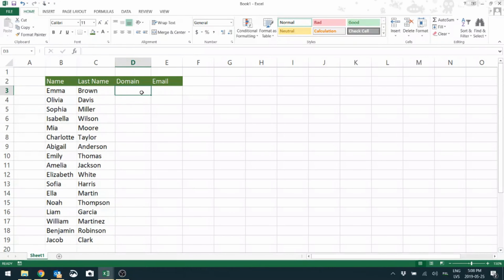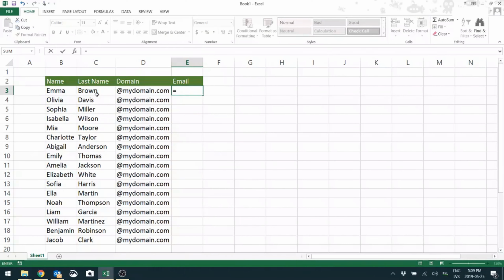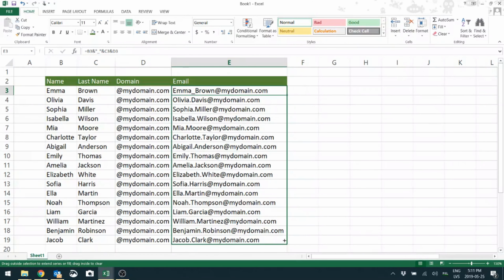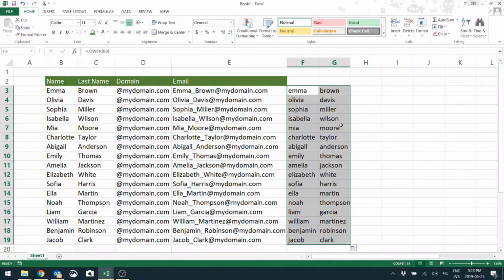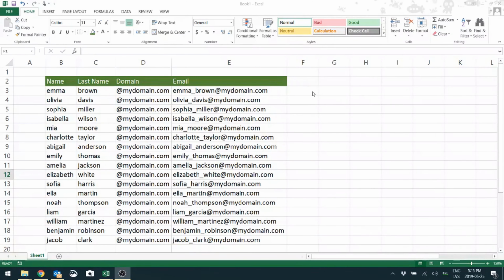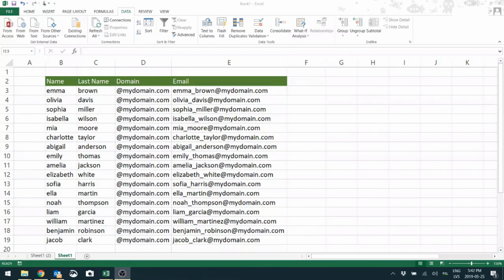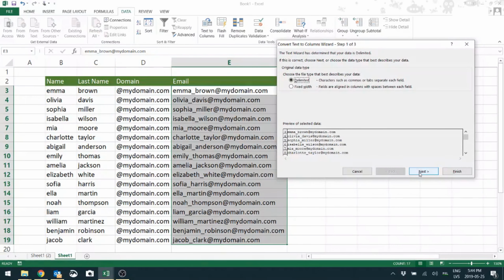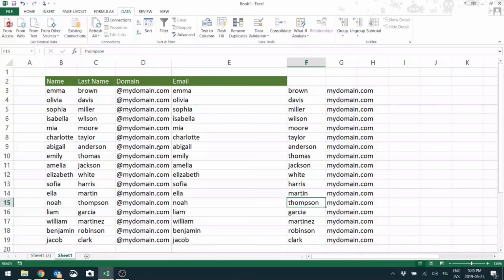MS Excel Combine Cells, Split Cells & Letter Formatting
**Formulas below**

Learn how to combine data from multiple cells (e.g. Column A & Column B) and then how to separate data already combined. Super useful and can be incredibly time saving if you're working with data that just isn't properly formatted for your needs.

I will also show you how to get an entire row or column CAPITALIZED, lower case, or Properly Capitalized.

Formulas used:
To combine two cells
=A2&B2
To add text in between, place the text in quotation marks
=A2&"'text"&B2
To get words in uppercase
=upper
To get words in lowercase
=lower
To get words properly capitalized (first capital)
=proper